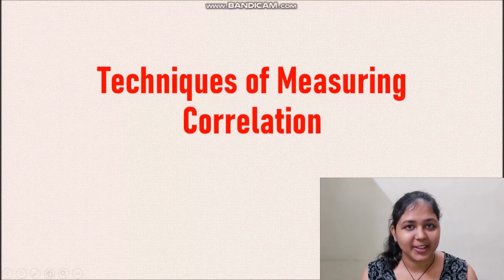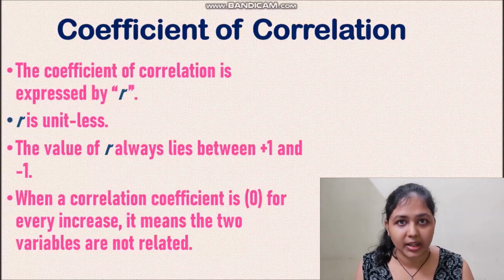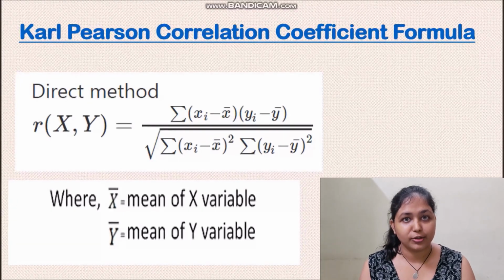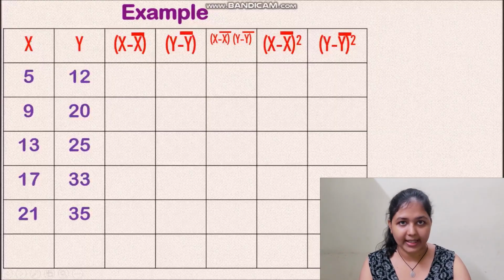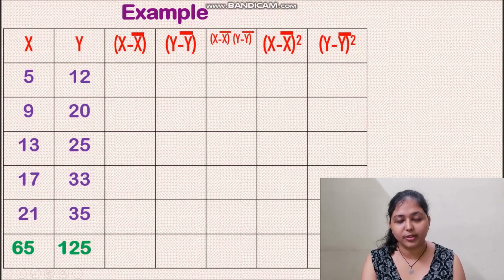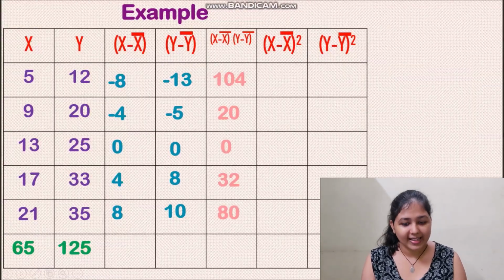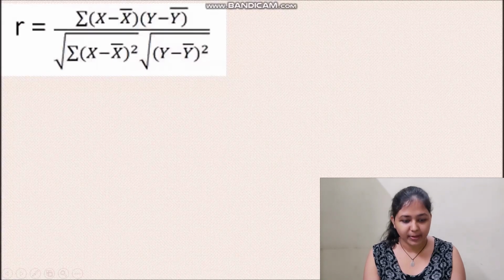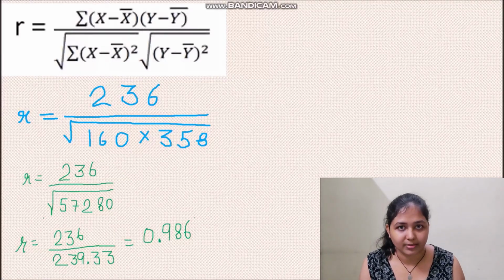Karl Pearson's Coefficient of Correlation | Economics | Statistics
Correlation using Karl Pearson's Method has been explained in this video along with an example.
Statistics: Karl Pearson's Coefficient of Correlation
For UGC NET Commerce, MBA, MA(Stats), B.Com, CPT, XI Commerce Students